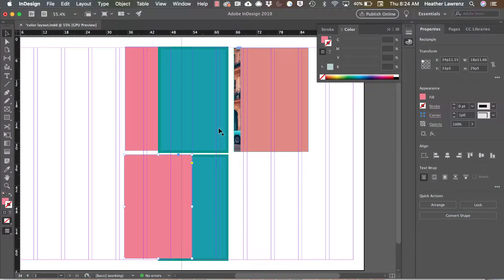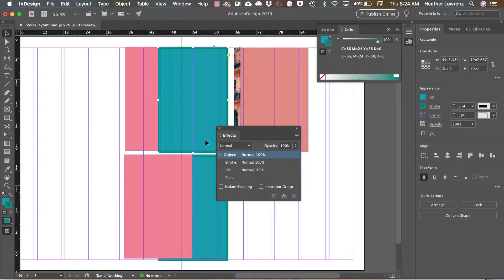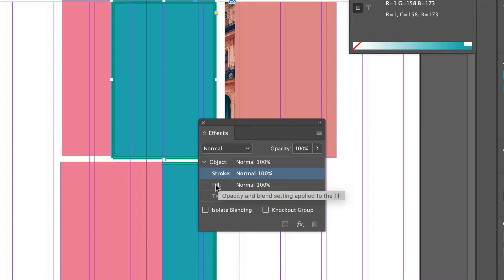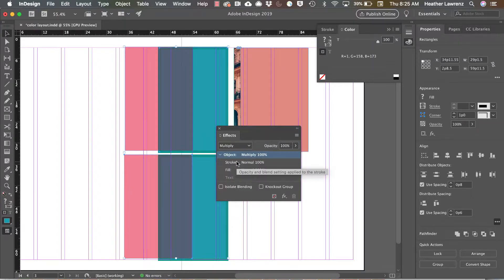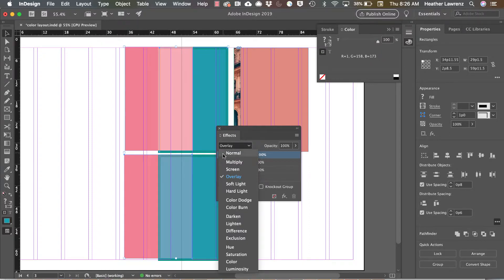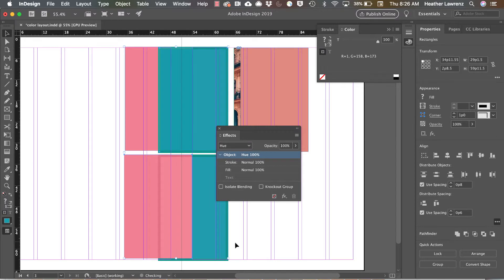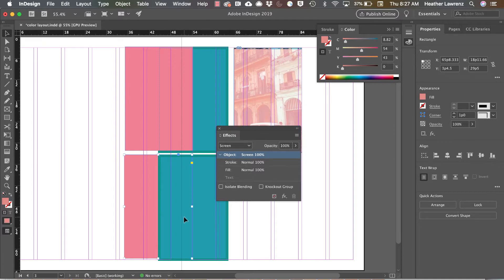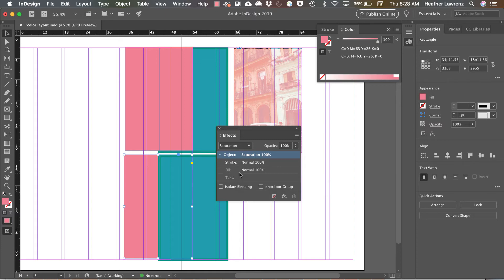Using effects in Indesign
How to apply various effects, color modes and some tips to make your design work.

Table of Contents:

00:10 - Opening Window &gt; Effects
00:27 - Opacity v Tint
00:50 - Changing effect on object fill or stroke
01:16 - Multiply Mode
01:25 - Screen Mode
01:33 - Overlay
01:43 - Soft Light
01:50 - Color Burn
01:56 - Darken
02:00 - Lighten
02:03 - Hue Saturation Mode
02:10 - Cautions and Tips for Effects